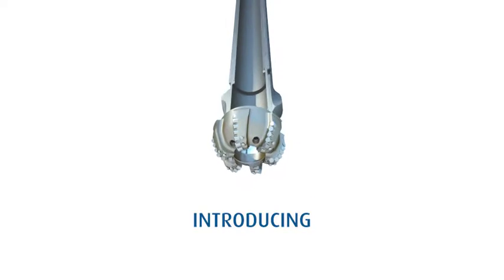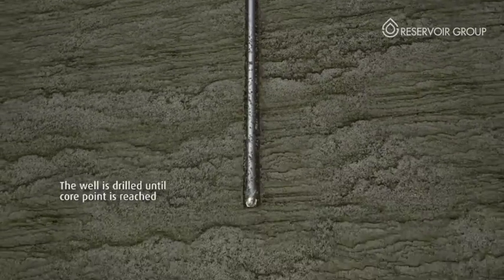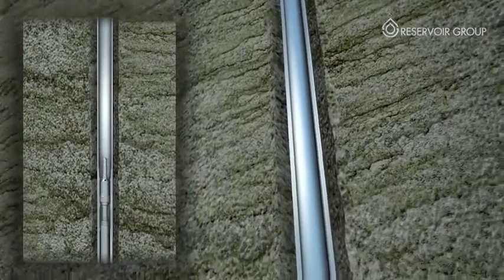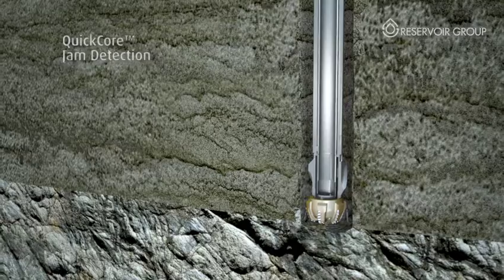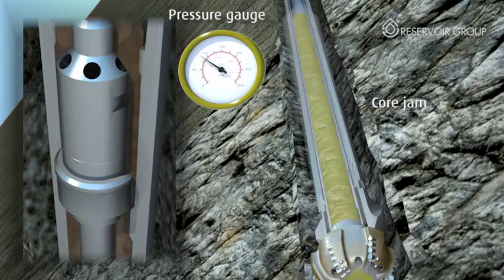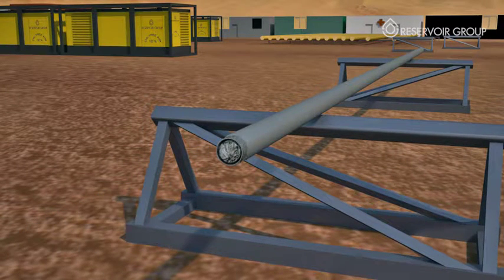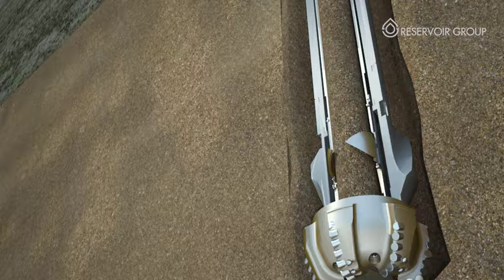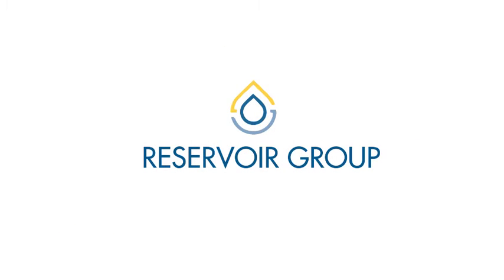Reservoir Group QuickCore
The QuickCore System delivers large diameter core to the surface by wireline, eliminating the need to trip drill pipe. Fewer trips mean time saved, and time saved means maximizing the return on your investment.